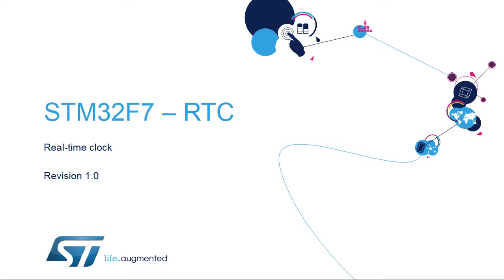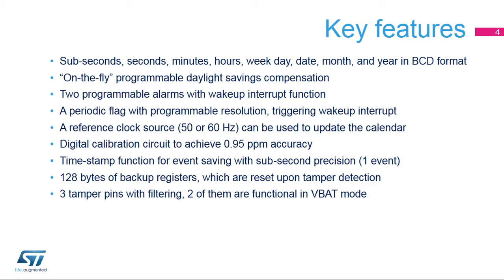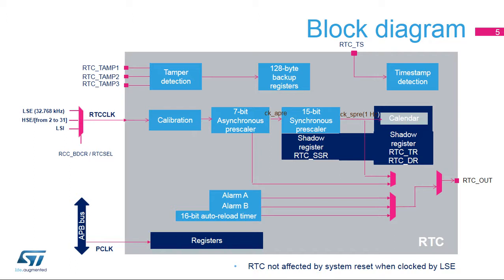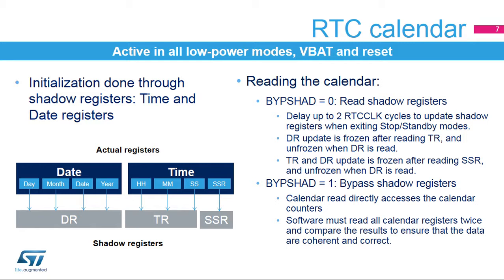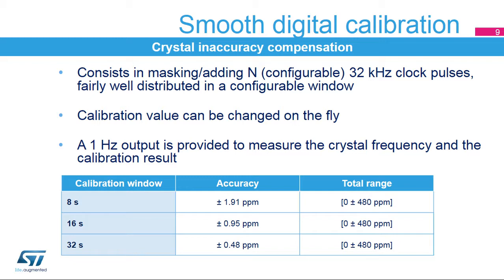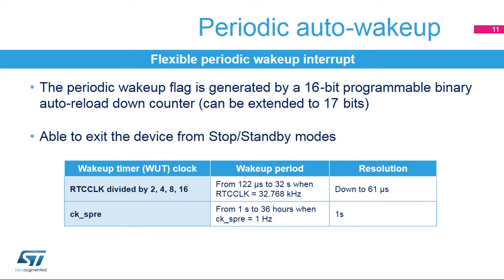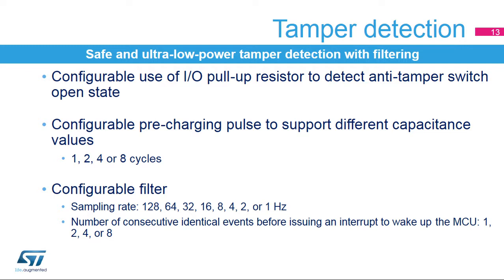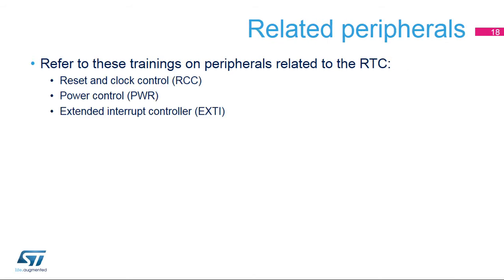STM32F7 OLT - 47. WDG TIMERS - Real Time Clock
The STM32F7 series is one of our very high-performance MCUs. Taking advantage of ST’s ART Accelerator™ as well as an L1 cache, STM32F7 microcontrollers delivers the maximum theoretical performance of the Arm® Cortex®-M7 core, whether the code is executed from embedded Flash or external memory: 1082 CoreMark /462 DMIPS at 216 MHz fCPU.